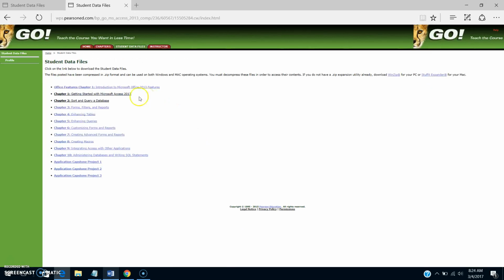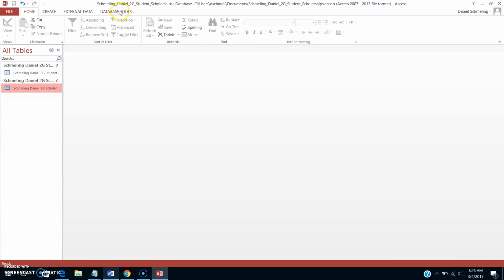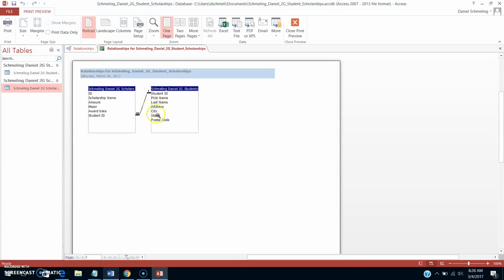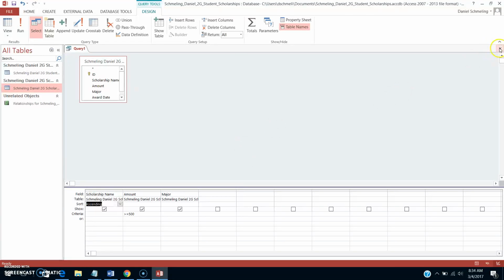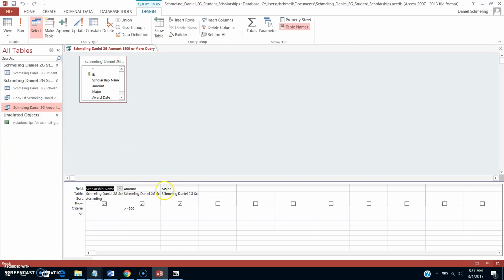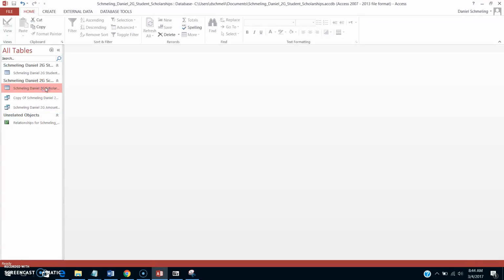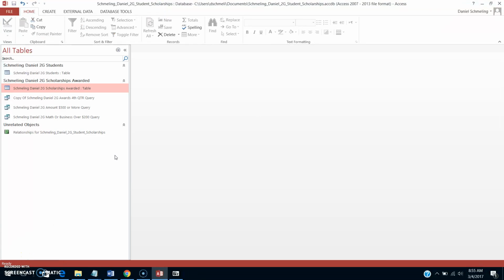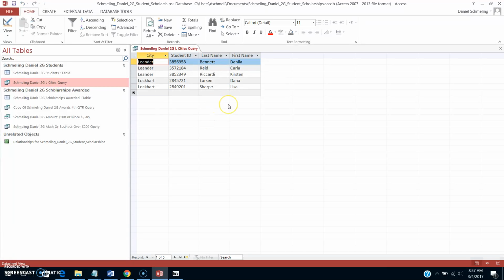IT 103 Course Project 2 Part 1